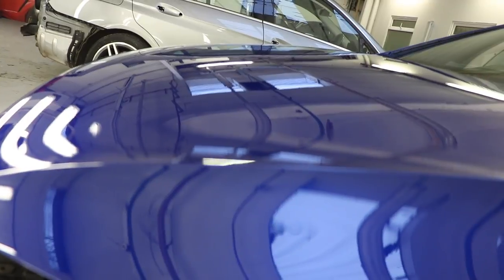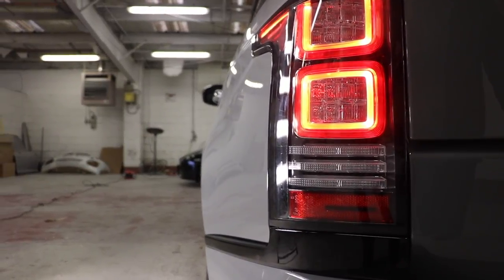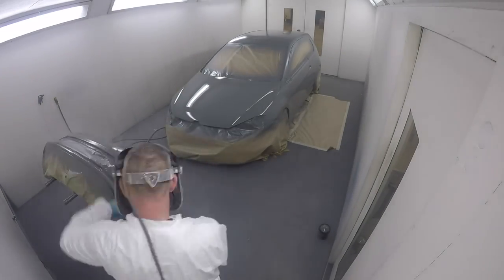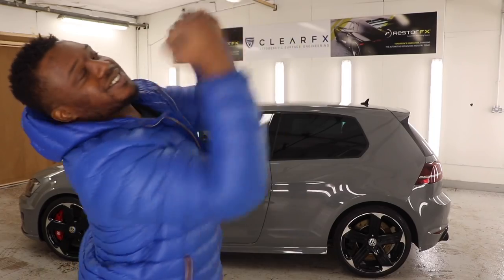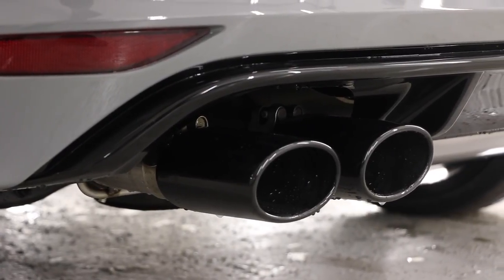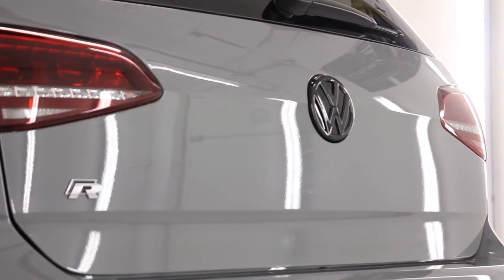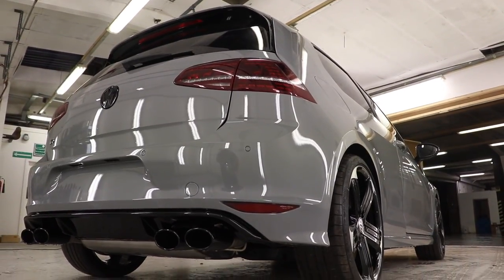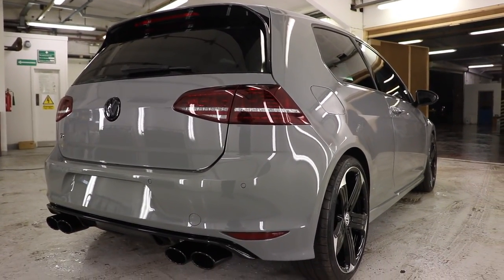Golf R Mk7 Nardo Grey Spray Wrap (APR stage 2) @ Paint Perfect Stockport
Next step on my journey with this car was to get it prestine and then wrapped. What do you think?

For more pictures, instagram: x1aou